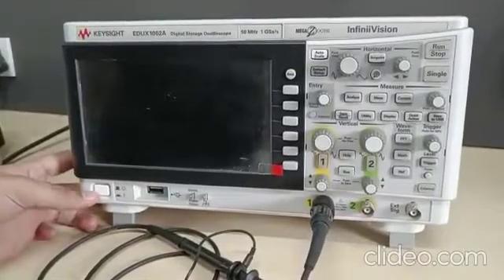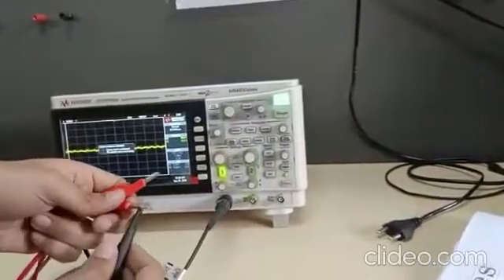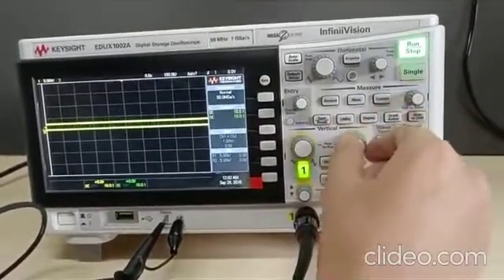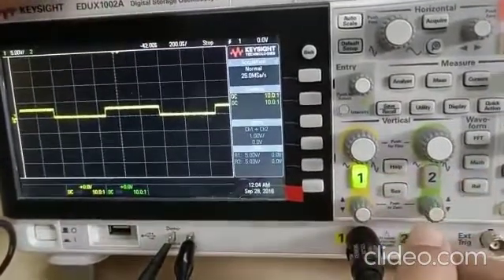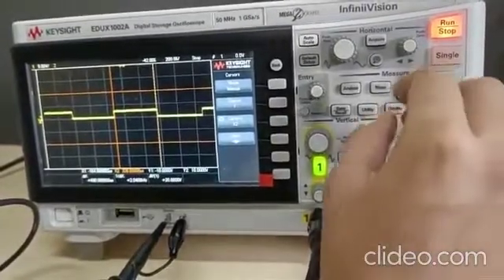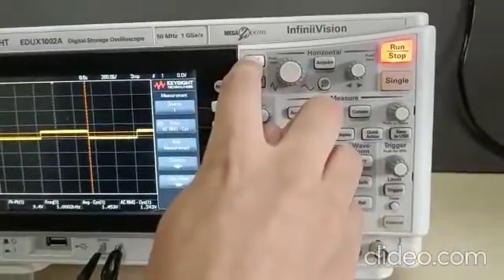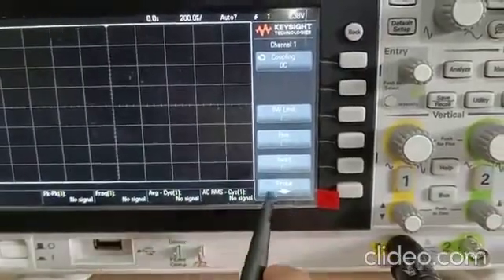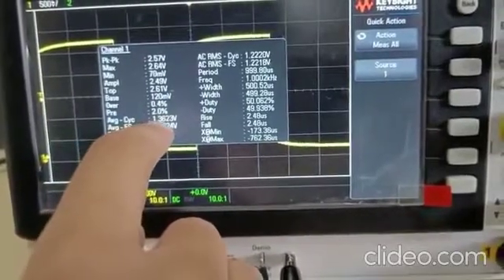PDC : HOW TO USE KEYSIGHT DSO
Made by : Students of TE ( EnTC ) @ PICT ::
Keyur 32401 , Madhura 32436

Guided by : Mr.H.S.Thakar , Staff , PICT, EnTC